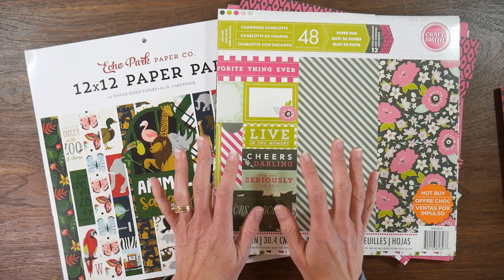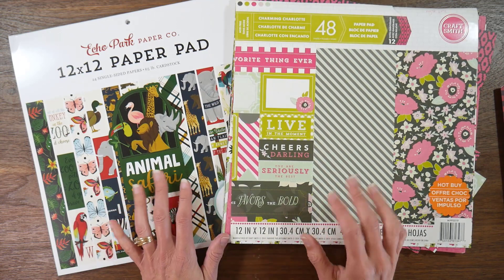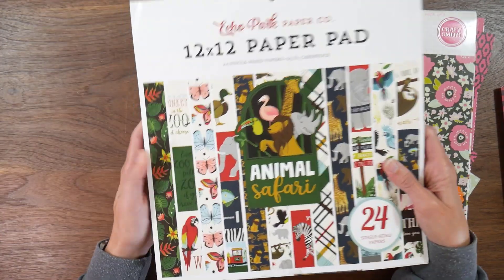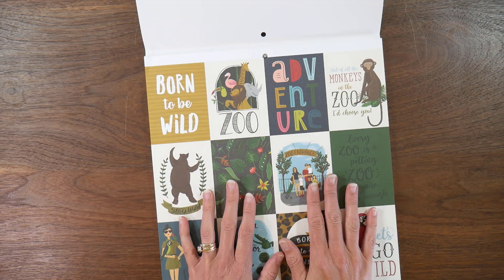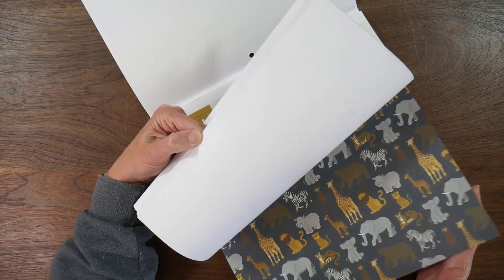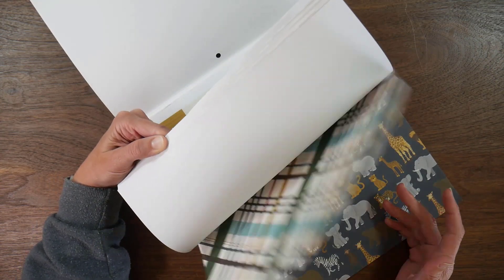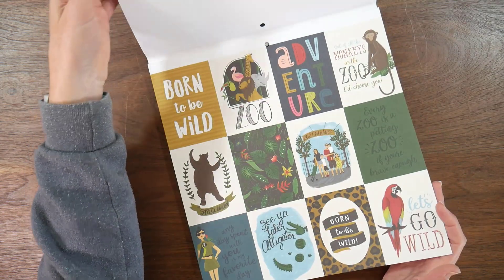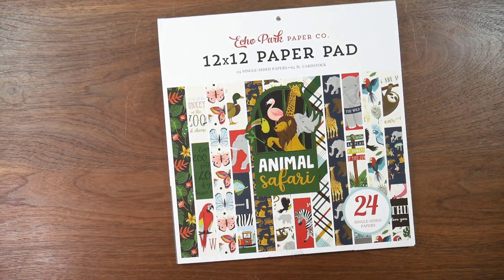Using Up a Whole Paper Pad - Animal Safari by Echo Park Project Preview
A week or so ago, I asked for your help in choosing my next 12x12 pad project and the winner is the Animal Safari pad by @echoparkpaper !